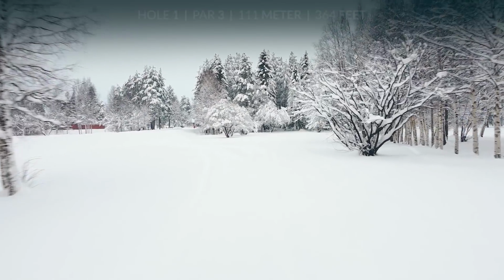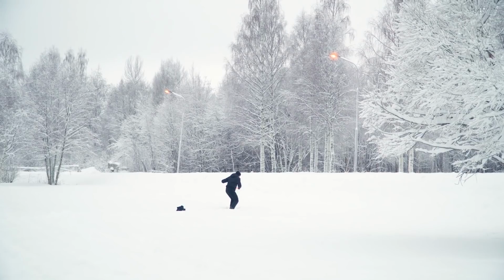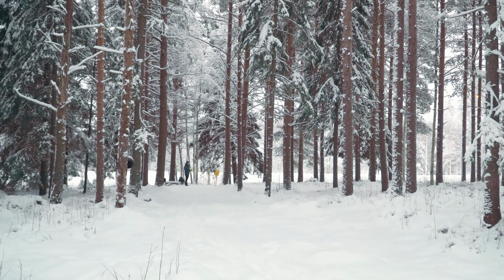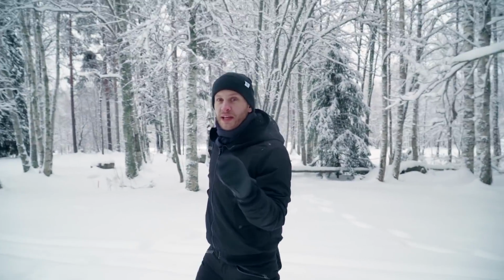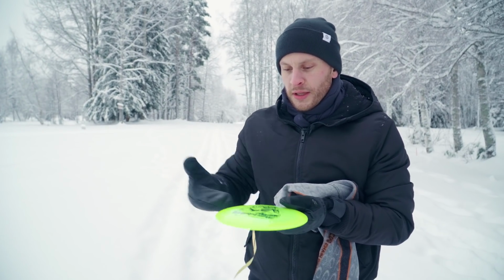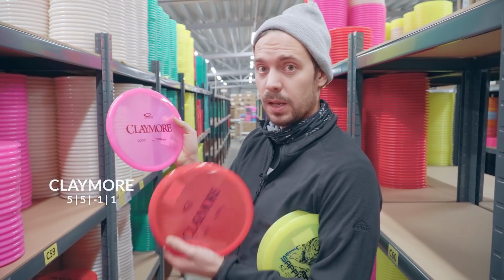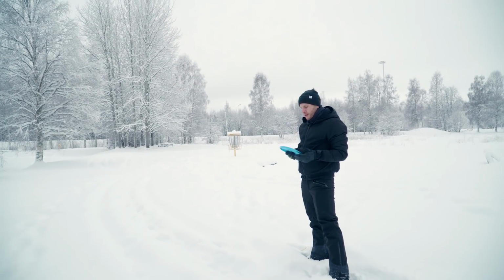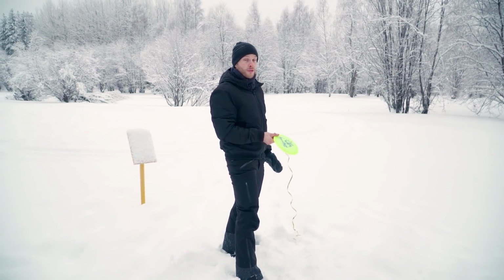10 tips for (GREAT) winter disc golf | Disc Golf Basics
We tried 10 tips for winter disc golf. And we liked it a lot! It seems like like most tips can be put into two categories - 1. How to be comfortable and 2. How to not loose your discs 😂.

The tips:
1. Disc down and use brightly colored discs.
2. Keep your discs cool before the round so the snow wont stick to it.
3. Tape a ribbon to the disc so you can spot it in the snow.
4. Use a spotter.
5. Don´t use your favorite discs in case you loose it.
6. In short dress warm but also dress right. Layers is a good idea in case you want to adjust the tempeture during the round.
7. Bring towels! The discs will be wet.
8. Go with stand still throws (if the ground is all slippery).
9. Try throwing glowes. Thin gloves with a nice grip.
10. Bring something warm to drink.

We hope you´ll enjoy the video and let us know if we missed a tip 😀
/Jonathan and Johannes

Follow us why don´t you 🤘!